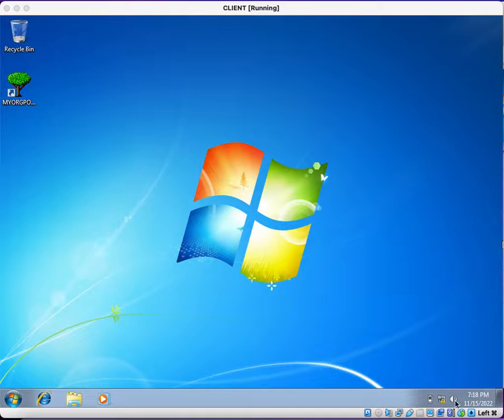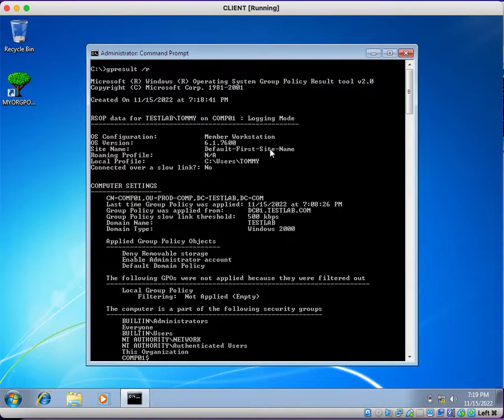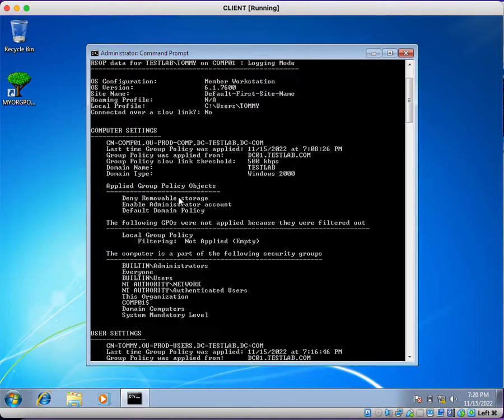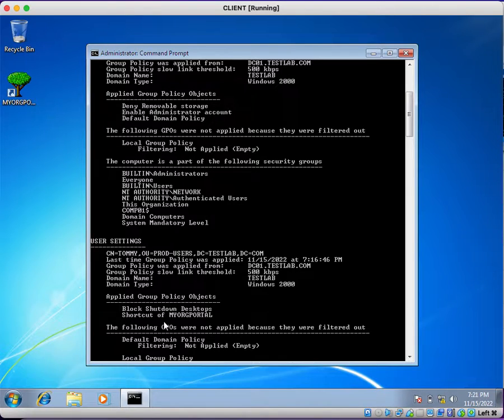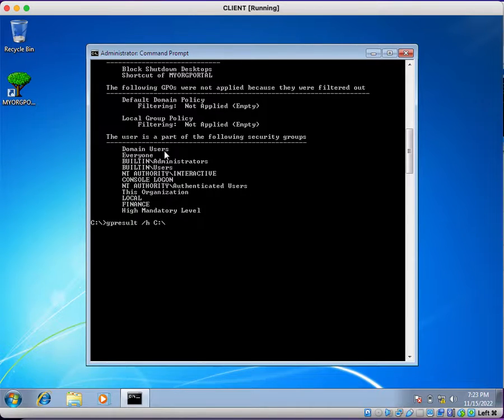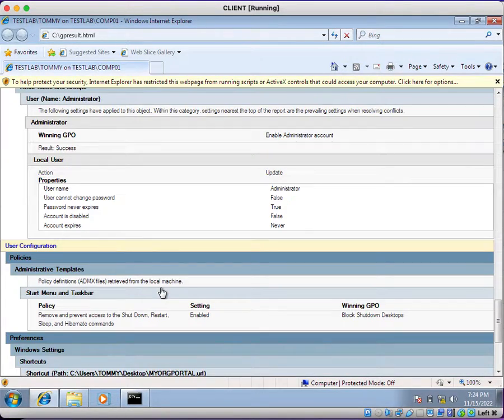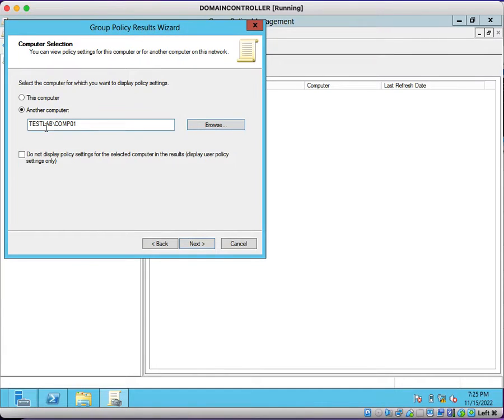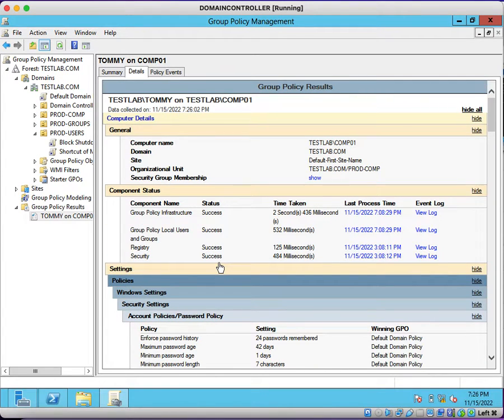Generate group policy report | gpresult | export group policy result in html format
This video will help to understand how to export group policy result using gpresult command in html format.